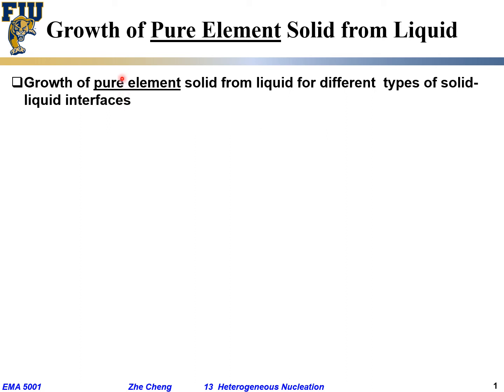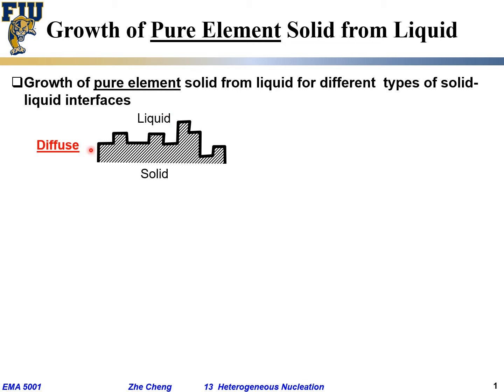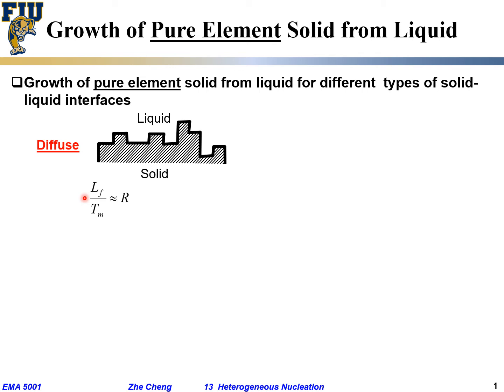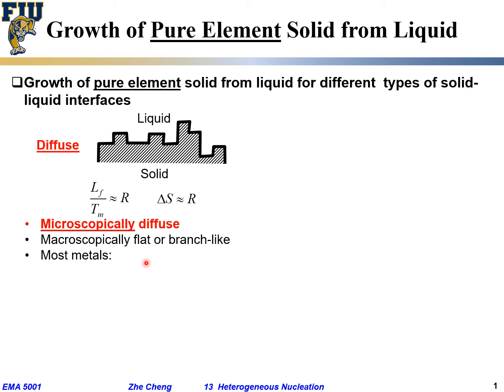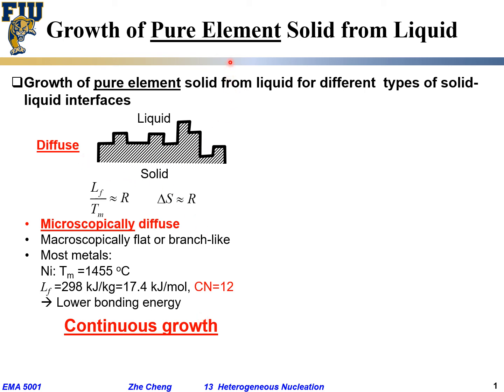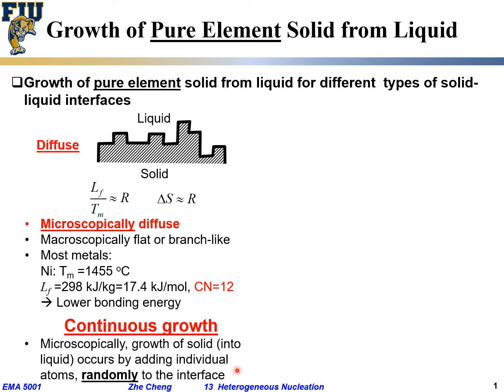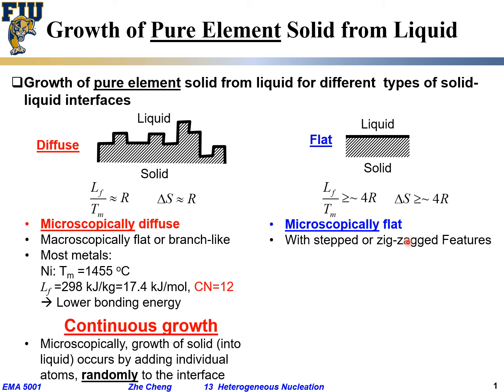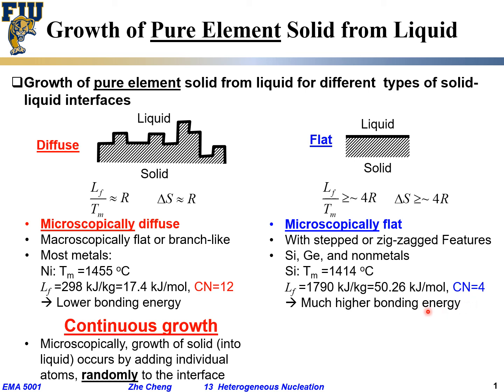EMA5001 L13-05 Two growth modes of solid from liquid for a pure element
Lecture 13-05 Two growth modes of solid from liquid for a pure element